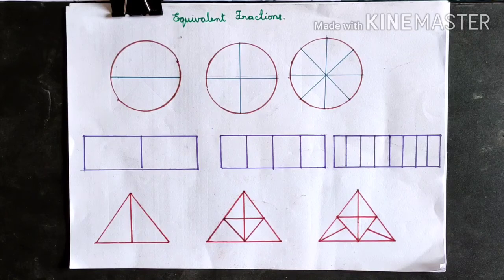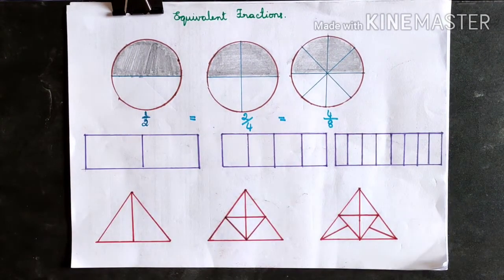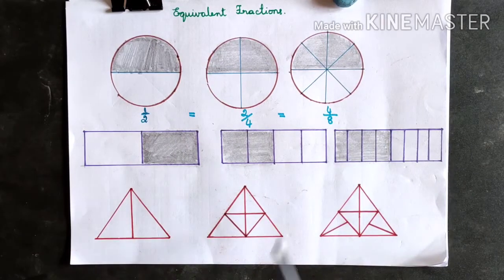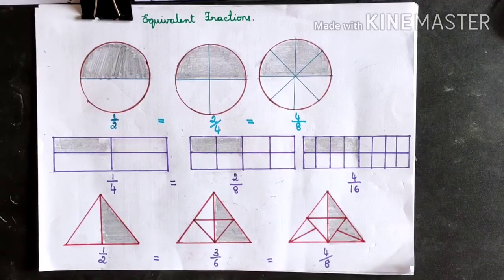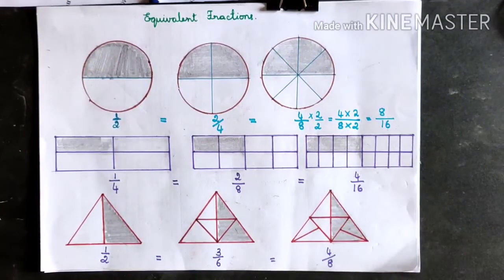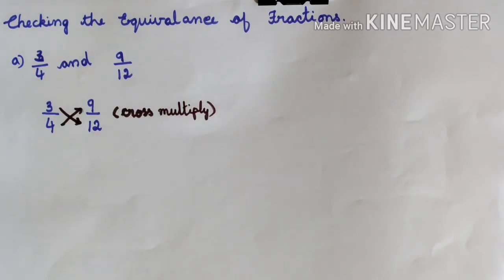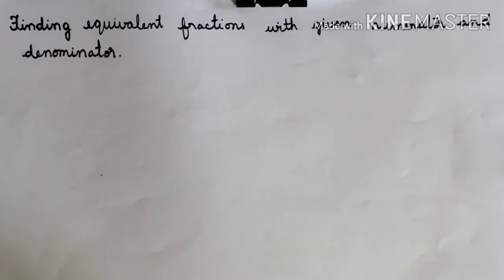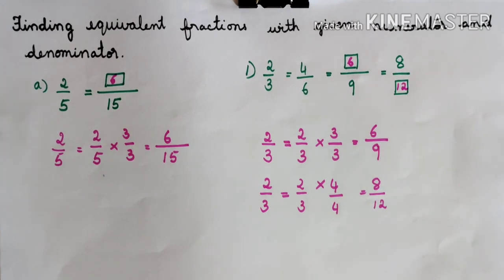Mathematics_5thStd._Equivalent Fractions_Checking And Finding equivalence/equivalent Fractions#